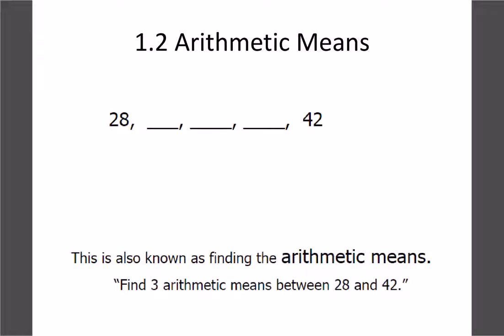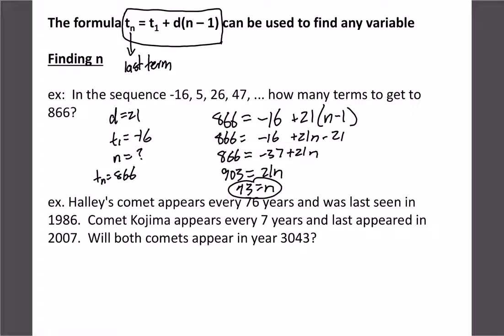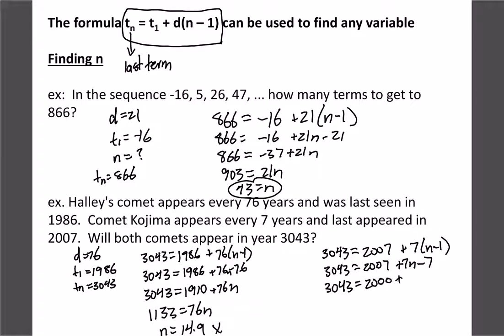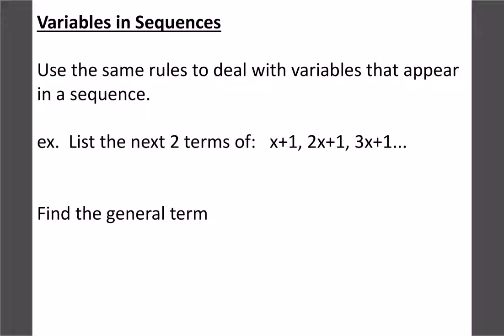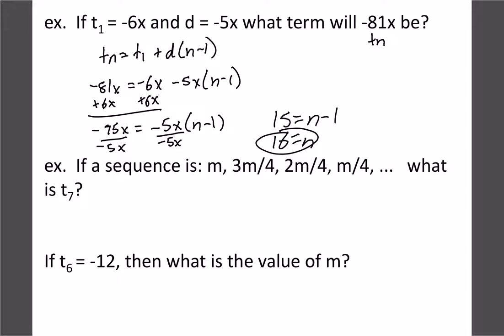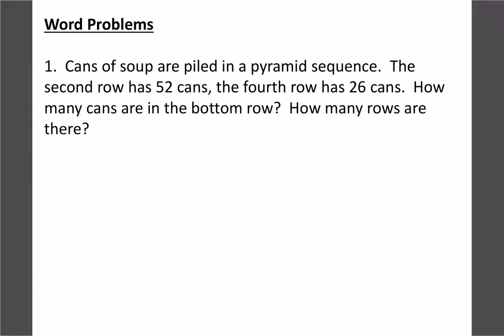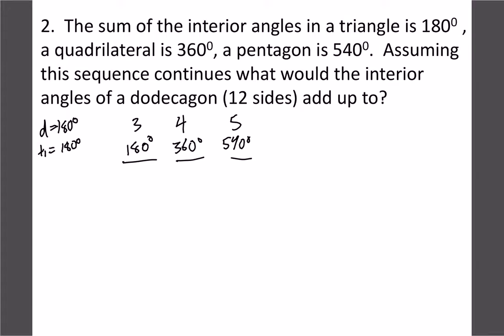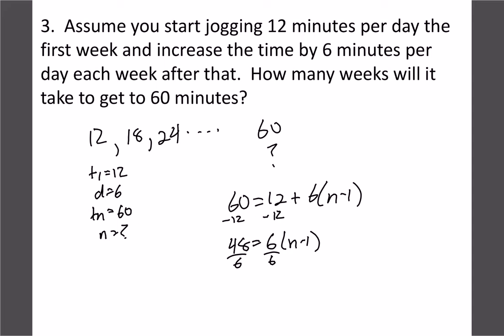Math 20-1: Sequences and Series 2: Arithmetic Means